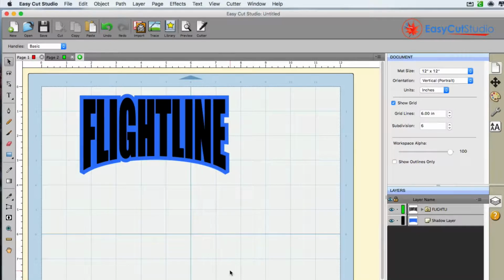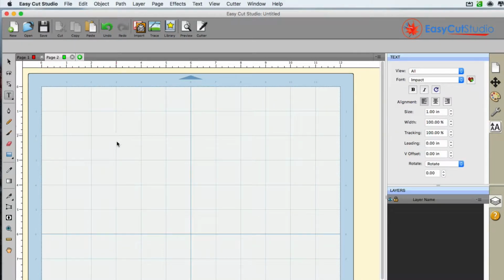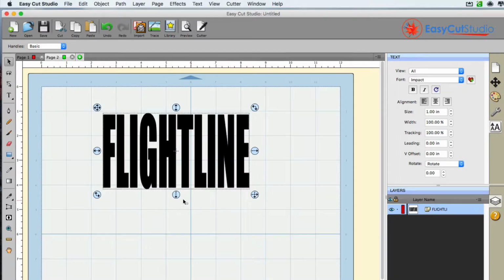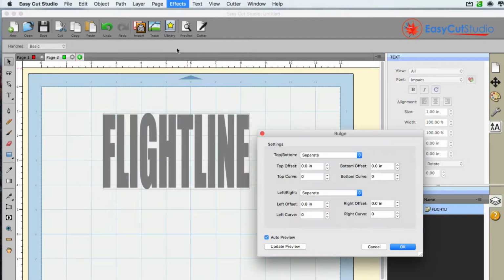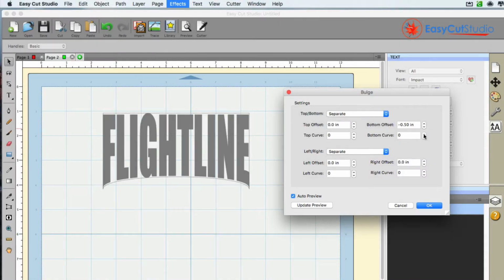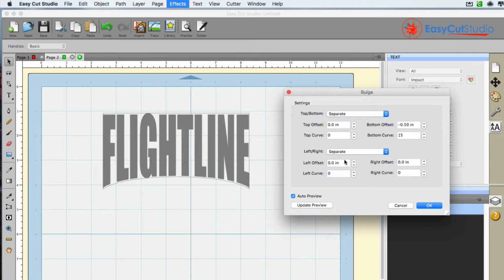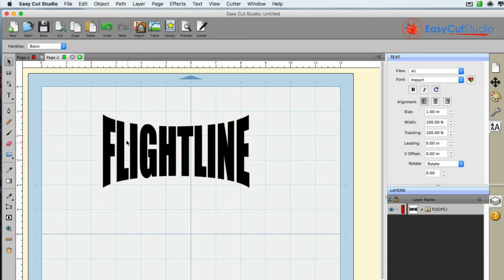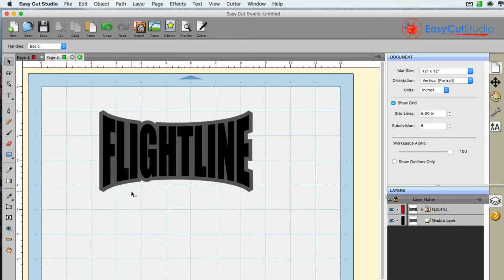EasyCut Studio Bulge Effect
ve you ever wanted to create word art where you could arch text? In this video we discuss how you can create word art using the bulge effect.